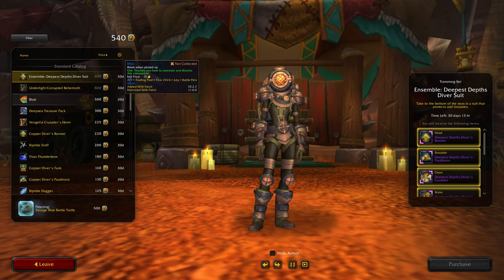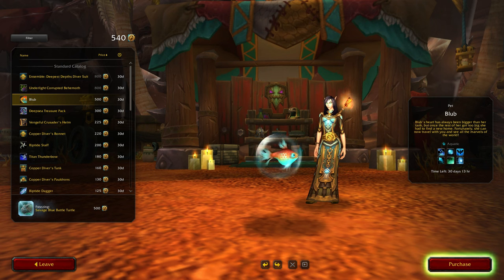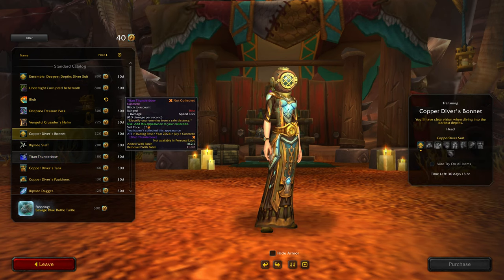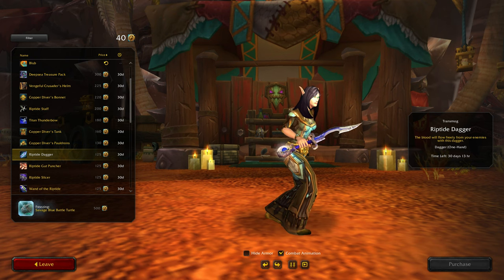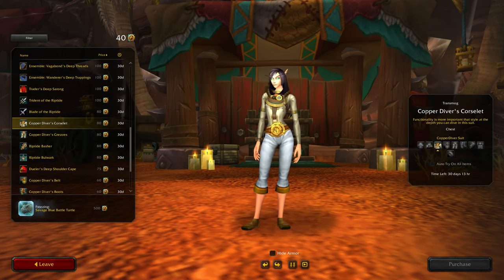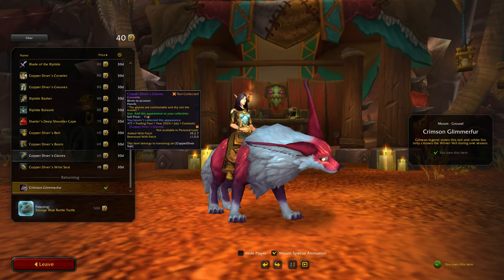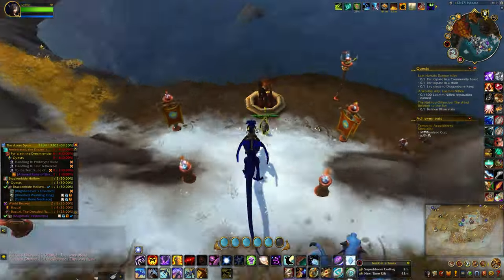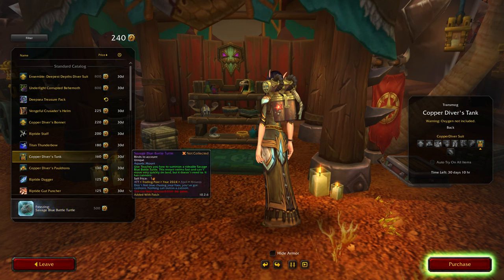July's Trading Post Rewards 2024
The Trading Post in July includes a couple of pets, a new and returning mount, and a lot of water-themed transmog. As always, I'm not particularly eager to spoil what's new before I see it in-game.